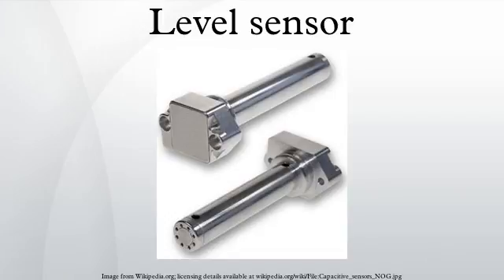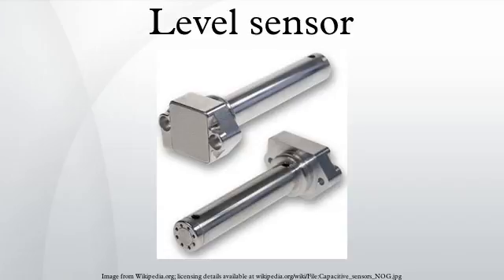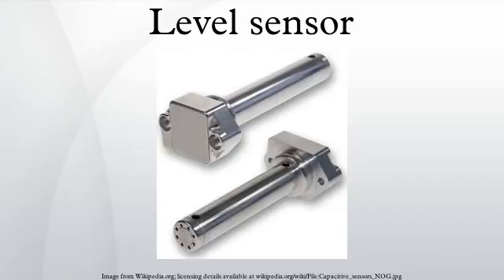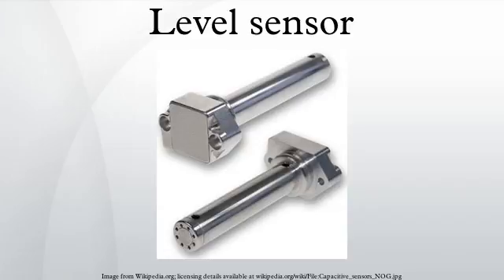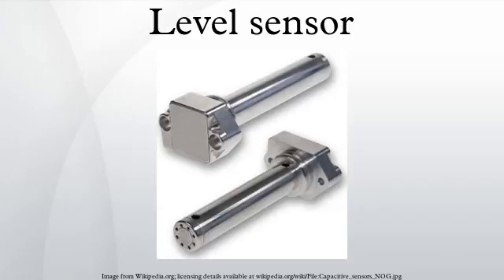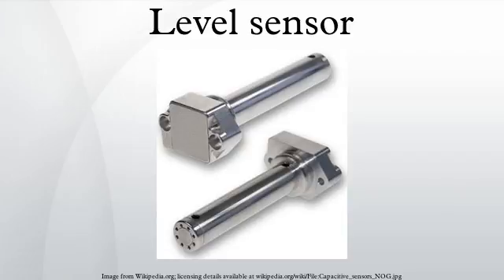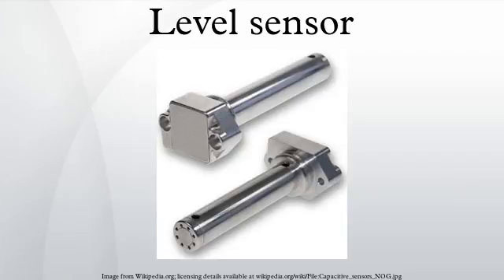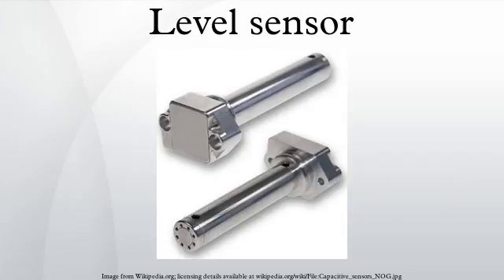Level sensor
Level sensors detect the level of liquids and other fluids and fluidized solids, including slurries, granular materials, and powders that exhibit an upper free surface. Substances that flow become essentially horizontal in their containers because of gravity whereas most bulk solids pile at an angle of repose to a peak. The substance to be measured can be inside a container or can be in its natural form. The level measurement can be either continuous or point values. Continuous level sensors measure level within a specified range and determine the exact amount of substance in a certain place, while point-level sensors only indicate whether the substance is above or below the sensing point. Generally the latter detect levels that are excessively high or low.
There are many physical and application variables that affect the selection of the optimal level monitoring method for industrial and commercial processes. The selection criteria include the physical: phase, temperature, pressure or vacuum, chemistry, dielectric constant of medium, density of medium, agitation, acoustical or electrical noise, vibration, mechanical shock, tank or bin size and shape. Also important are the application constraints: price, accuracy, appearance, response rate, ease of calibration or programming, physical size and mounting of the instrument, monitoring or control of continuous or discrete levels. In short, level sensors are one of the very important sensors and play very important role in variety of consumer/ industrial applications. As with other type of sensors, level sensors are available or can be designed using variety of sensing principles. Selection of an appropriate type of sensor suiting to the application requirement is very important.